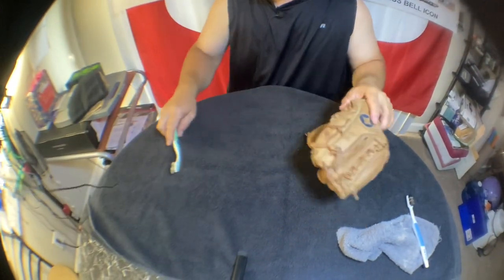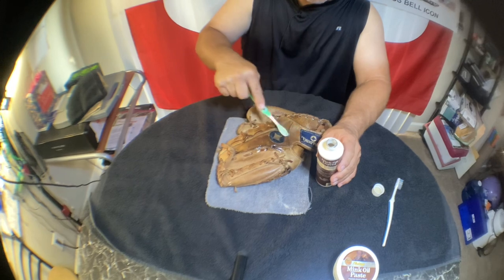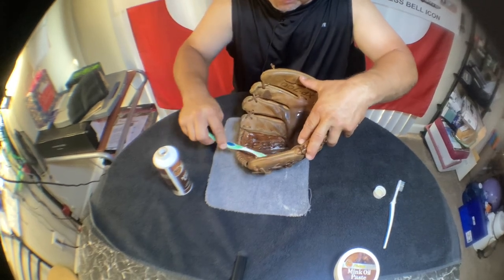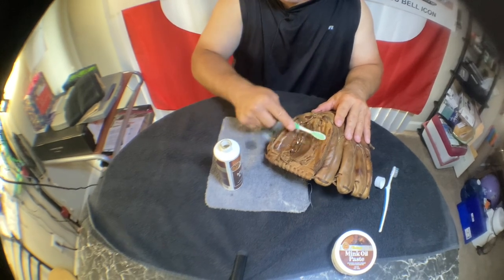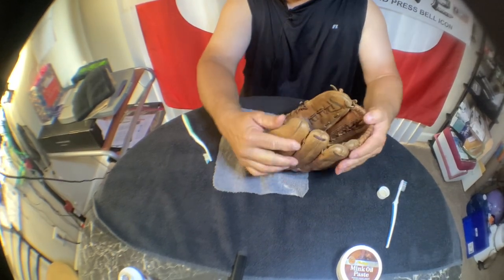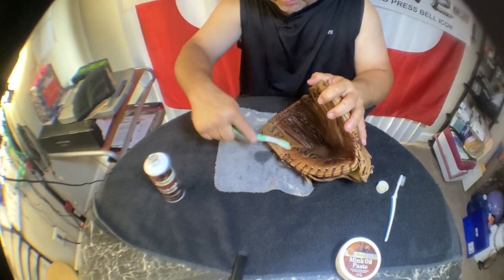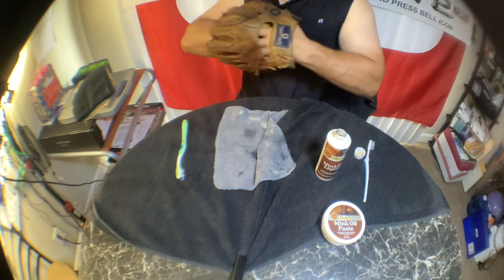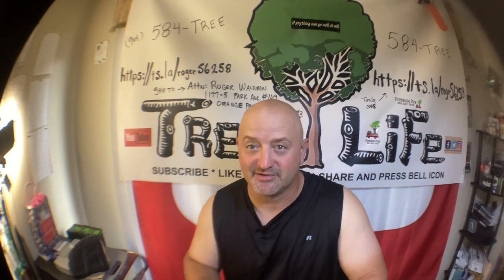HOW TO MINK OIL YOUR BASEBALL GLOVE WITH A TOOTH BRUSH / ROGER WALDMAN / ROGER THAT /IN 20 MINUTES